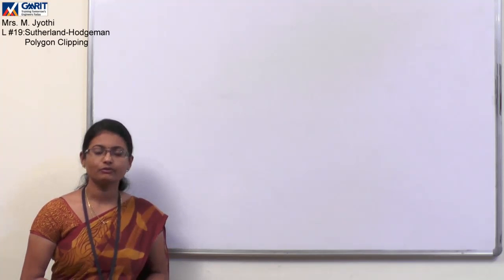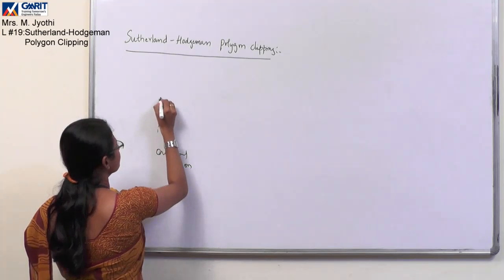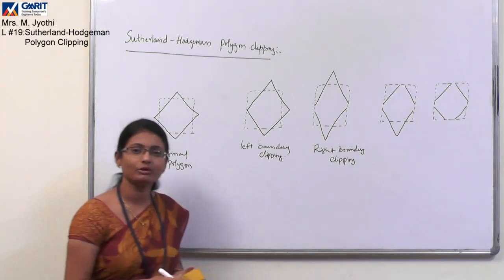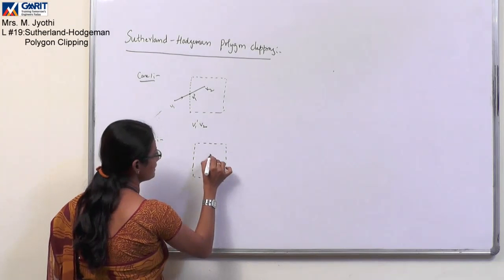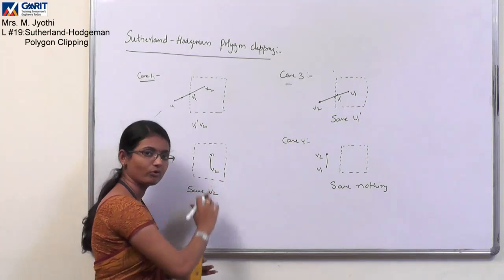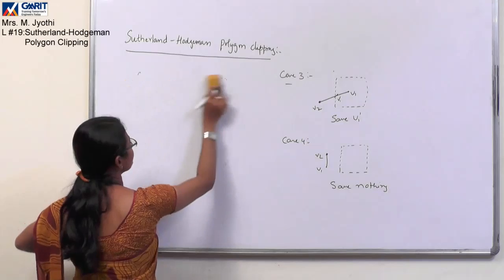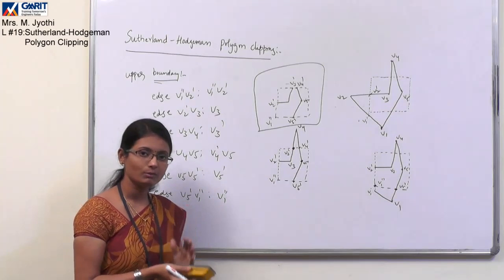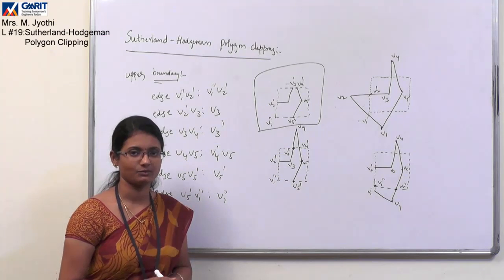Computer Graphics: Lecture #19: Sutherland- Hodgeman Polygon clipping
Sutherland- Hodgeman Polygon clipping method and example